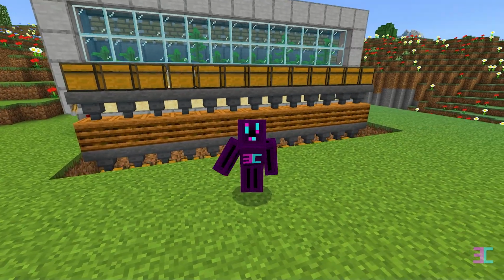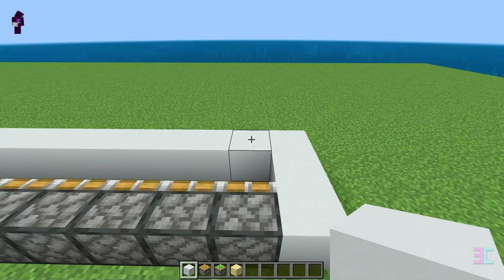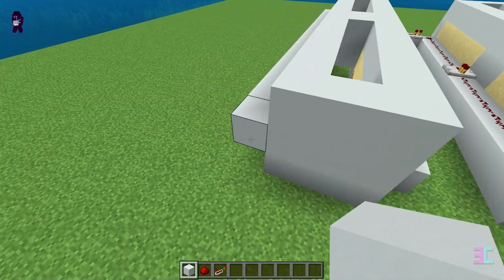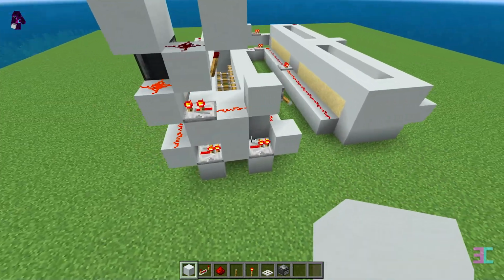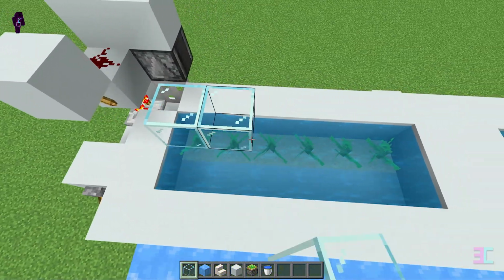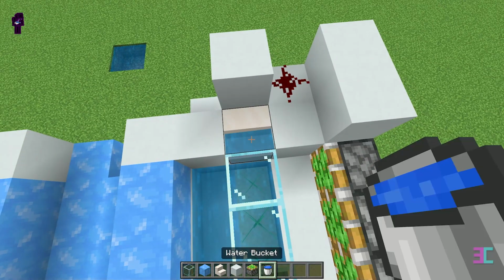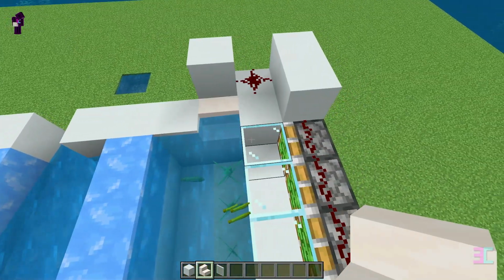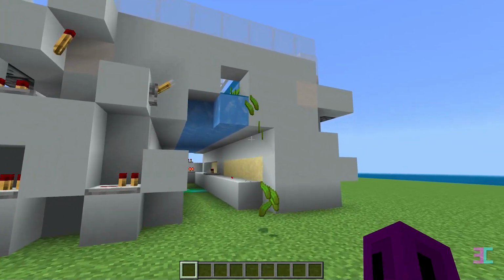Quad Zero Tick Kelp Farm in Minecraft Bedrock 1.21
Zero Tick Kelp Farm in Minecraft Bedrock 1.21.94 and earlier versions

🔍 *Video Overview:*
Hi there, in today's video, i am going to show you how to build this super OP Quad Zero Tick Kelp Farm for Minecraft Bedrock 1.21.94 and previous versions.
With this zero tick kelp farm you'll be able to collect a double chest full of kelp within 30 seconds, this is truly mind blowing!

👉 Special thanks to @adi-7811 for this amazing Kelp Farm concept!

🛠️ *Materials Needed:*

- about 6 stacks of solid blocks
- 24 pistons
- 48 sticky pistons
- 48 sand
- 104 redstone dust
- 12 redstone repeater
- 1 lever
- 1 redstone torch
- 1 iron trapdoor or regular trapdoor
- 1 observer
- at least 2 bucket of water
- 24 kelp
- 37 blue ice
- 24 glass blocks
- 32 stairs
- 2 buttons
- 52 glass panes
- 56 glass blocks

1. 🔥 *"Omega Villager Breeder"* - Build this awesome Villager Breeder and and breed about 1500 villagers per hour, that's right, 1500 villagers each and every hour!!! It's perfect for huge trading halls, stacked iron farms, huge worlds and multiplayer server.
2. 🌟 *"Insane TNT Duper"* - Build this TNT Duper and solid blocks duper, like diamonds, netherite and so until this duplication glitch works.

🚀 *Help Us Grow Together!*
If you enjoyed this video, share it with your Minecraft buddies and let's build a thriving EndyCrafts Community together! Your support means the world to me.